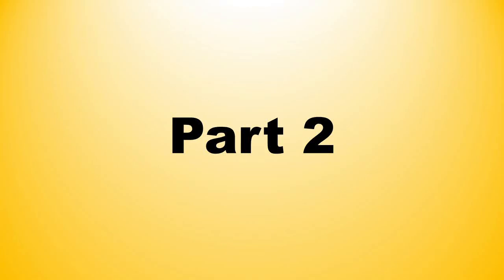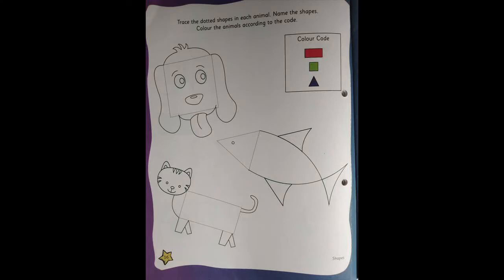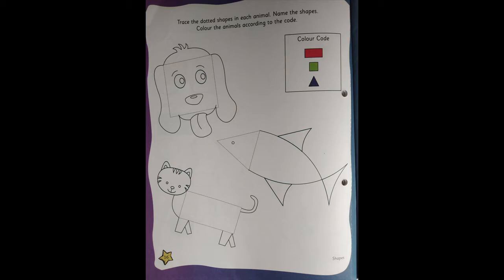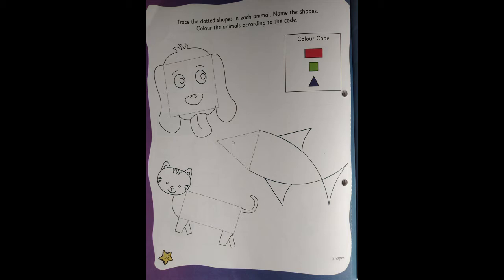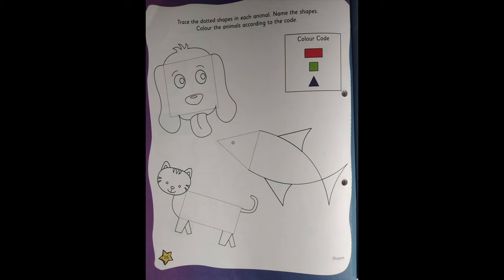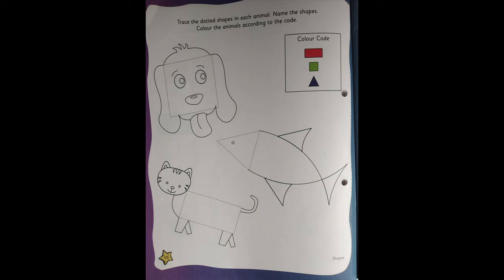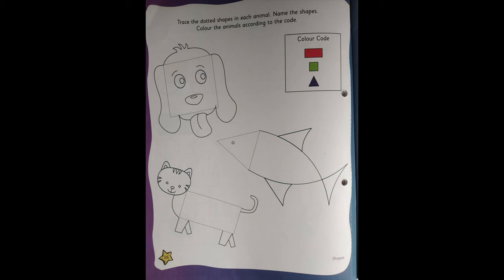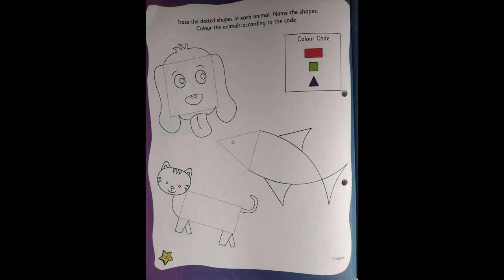The Orbis School - Maths - Jr KG - Revision of Shapes - Part 2